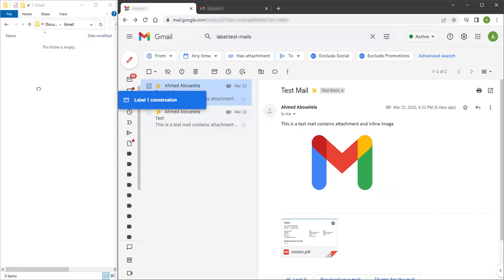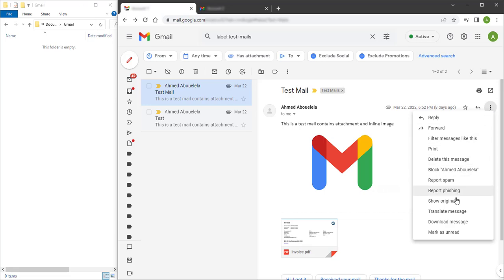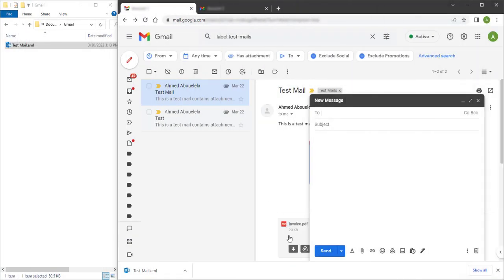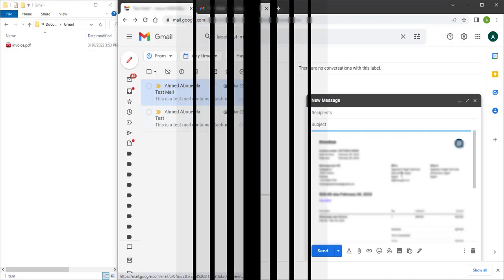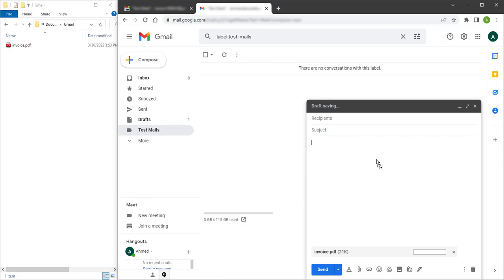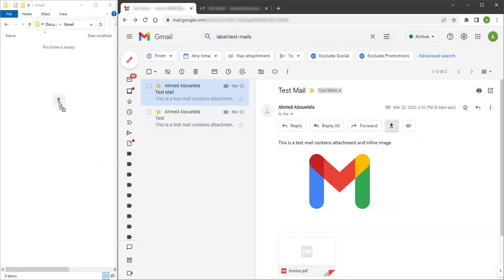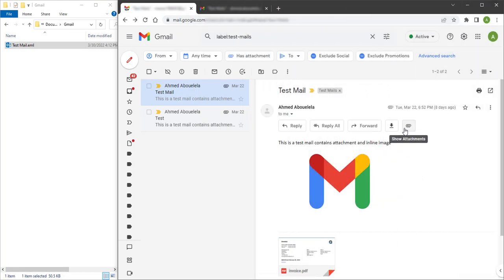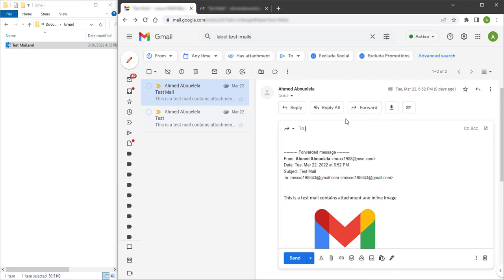Settings Extender For Gmail Chrome Extension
By default, Gmail doesn't allow dragging mails outside the opened window, so you'll not be able to download your mails or transfer them as attachment to another browser window or tab, unless you download them manually from mail menu.

Also, you can't drag an attachment from any opened mail and drop it into the compose window as attachment, the same when you need to transfer this attachment to another account opened in another browser window.

By using this extension, you'll be able to drag attachments directly to any opened compose window, you'll notice a download mail button which is draggable to your file system, or to compose window, or even to another browser tab, you'll get another button which will move the attachment section to top.

To make it easy for you to reply or forward mails, this extension adds action buttons and moves the inline compose view to top.

Another options to enable auto popup compose window when reply/forward, and to reverse the conversation thread order to move last thread on top.

That's it!. add this extension to your browser now and enjoy.